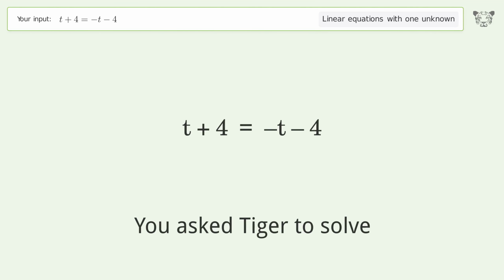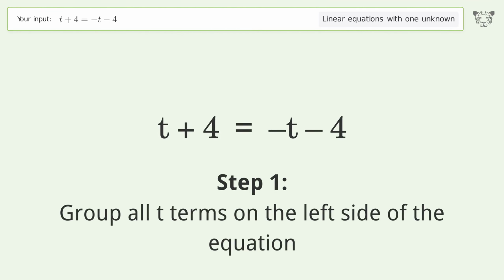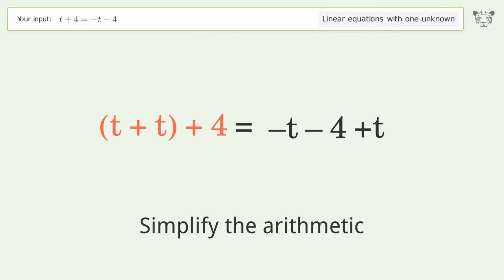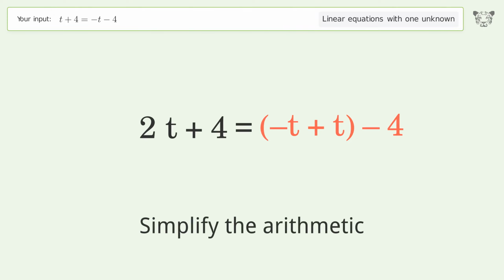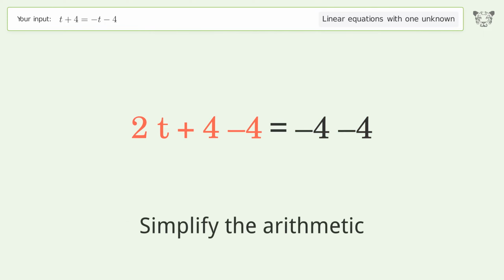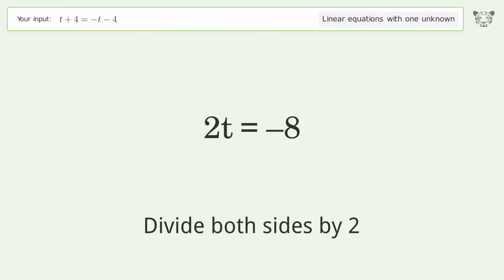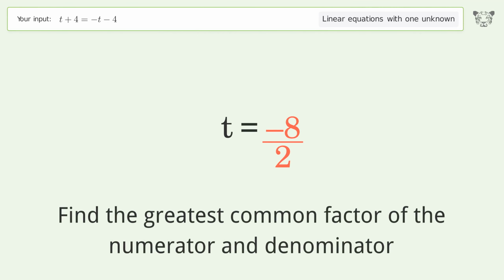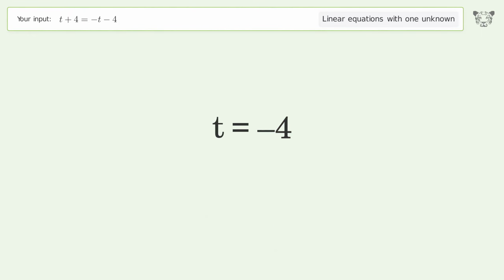Solve t+4=-t-4: Linear Equation Video Solution | Tiger Algebra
Struggling with t+4=-t-4? Watch our step-by-step video on Tiger Algebra to master this linear equation effortlessly.